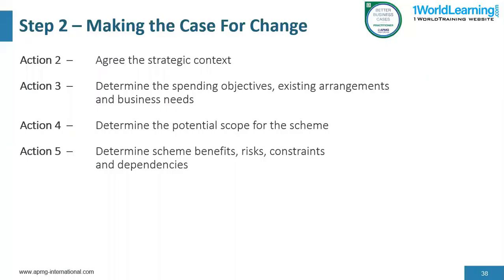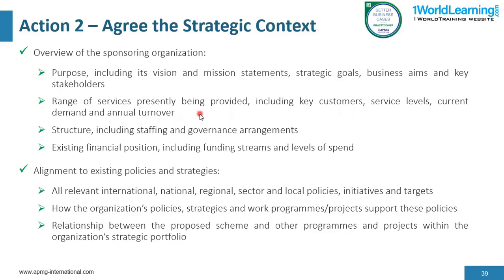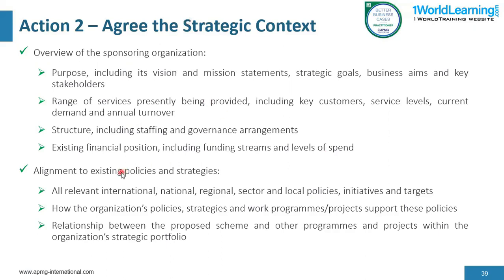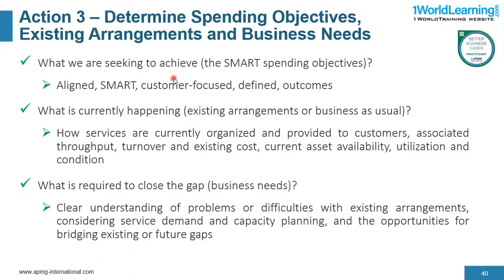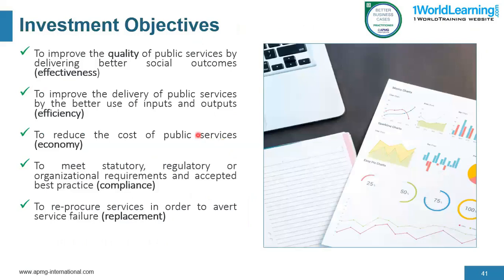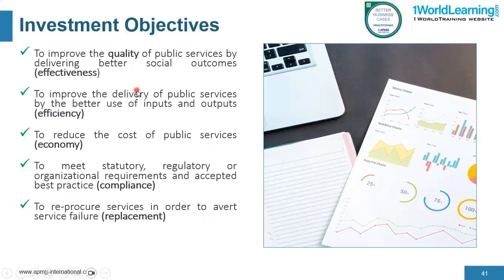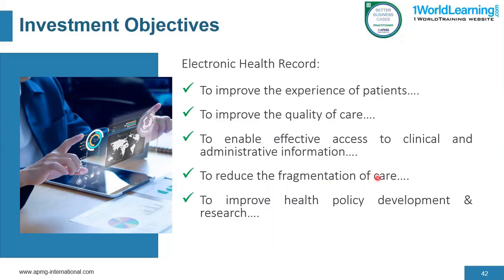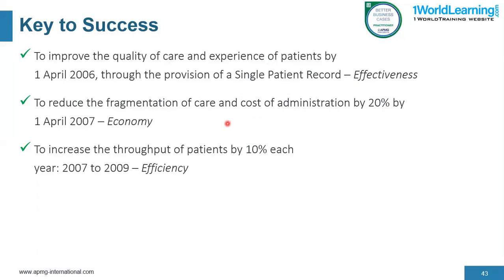Making the Case for Change | Better Business Cases Practitioner | APMG | 1WorldTraining.com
To enroll in full version of Better Business Cases Practitioner Course or Take your APMG Exam, please

Better Business Cases (BBC) Practitioner course, you will learn the advanced concepts of developing and presenting a robust business case for your organization’s projects and initiatives. As we all know, a well-constructed business case is essential for securing resources, making informed decisions, and maximizing the chances of project success.

In BBC Practitioner course, you will gain a comprehensive understanding of the Better Business Cases (BBC) methodology, which provides a structured framework for developing compelling business cases. Persons involved in public sector initiatives, private sector projects, or nonprofit endeavors, the Better Business Cases Practitioner course will empower you to make a persuasive case for your business ideas, opportunities and initiatives.

By attending this course, participants gain the skills needed to develop robust business cases that align with organizational objectives, address stakeholder needs, and mitigate risks. This, in turn, enhances the probability of securing necessary resources and approvals for projects, leading to improved project outcomes.

Purpose of BBC Practitioner Course:

By enrolling in this course, you will gain the knowledge and skills necessary to develop and present effective business cases. This APMG International course helps participants understand the essential components of a business case and provides guidance on how to structure and develop a comprehensive and persuasive structured document.

The Better Business Cases (BBC) methodology is widely recognized as a best practice for project and investment appraisal. By completing the course, participants become proficient in BBC methodology, allowing them to promote consistent and standardized approaches to business case development within their organizations.

BBC methodology develops a culture of evidence-based decision-making and ensures that resources are allocated to projects with the highest potential for success.

 Who should attend:

After Completing BBC Foundation course which is prerequisite of Better Business Cases Practitioner course, is designed for professionals who are involved in project management, investment appraisal, and decision-making within organizations. It equips them with the skills to develop robust business cases that align with organizational objectives, secure resources, and improve project success rates.

They learn how to assess the viability, benefits, costs, and risks of projects, enabling them to provide valuable insights and recommendations. Understanding the Better Business Cases methodology helps them evaluate financial viability, perform cost-benefit analysis, and assess the financial implications of proposed projects. The Course equips with a recognized methodology and tools to deliver high-quality business cases for their clients. It helps them develop compelling business cases that secure funding, support fundraising efforts, and maximize the impact of their initiatives.